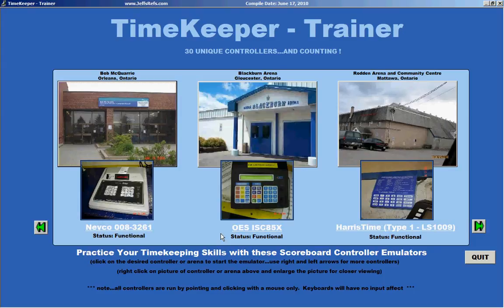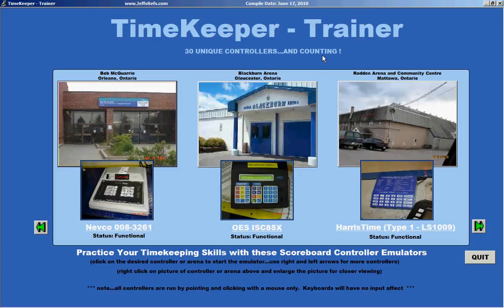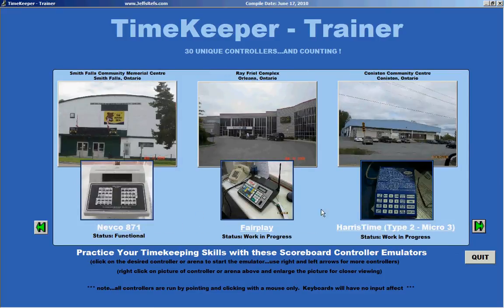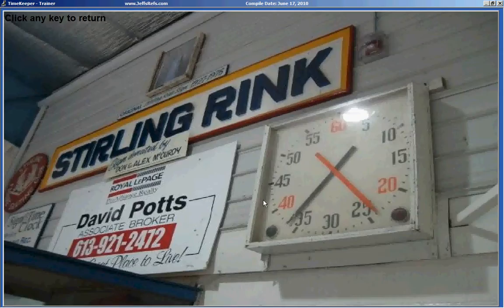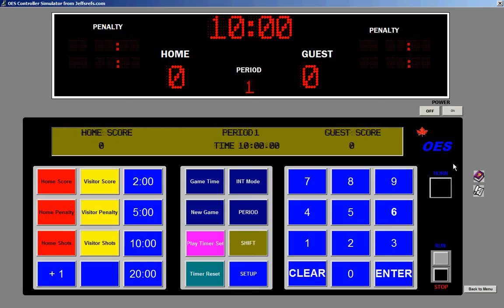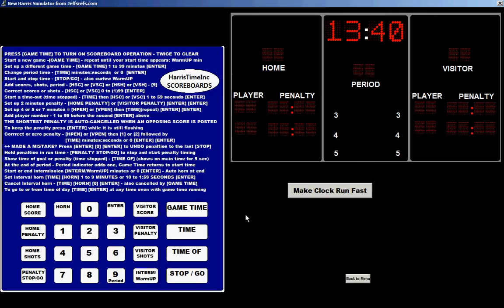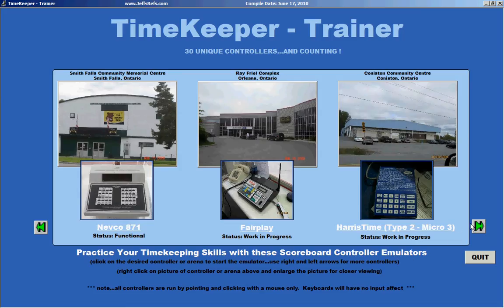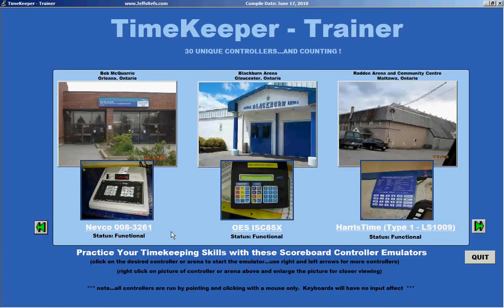TimeKeeper-Trainer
A hockey timekeeping emulation/simulation software allowing timekeepers to learn how to use scoreboard clocks on their computers instead of having to go to the arenas and get their 'butts' cold.